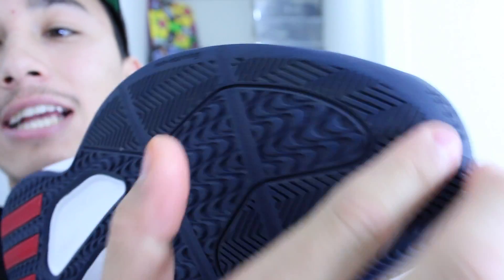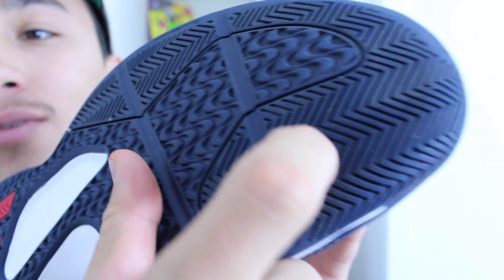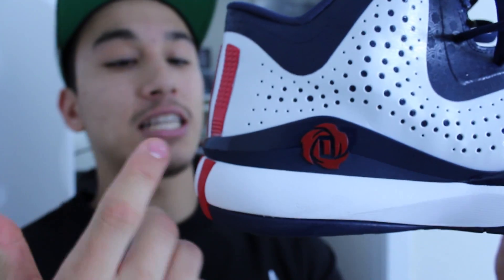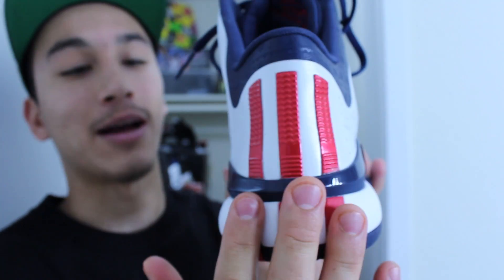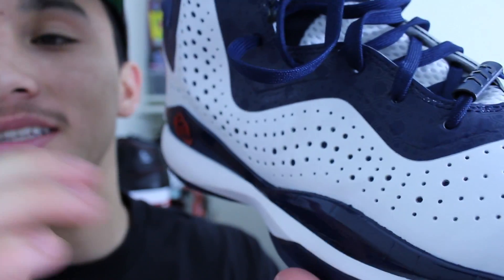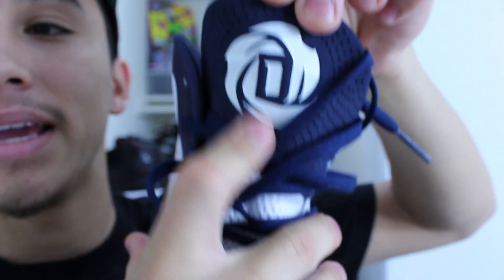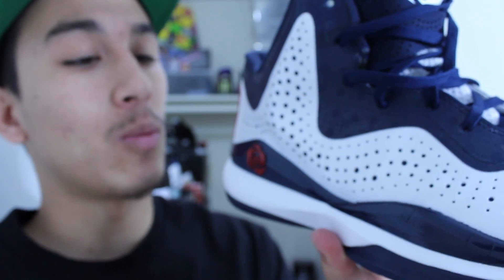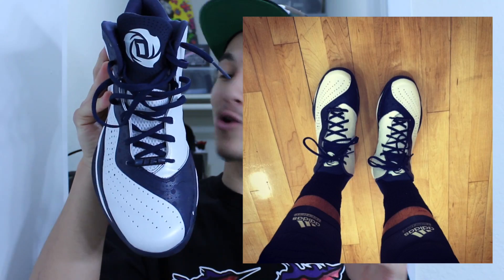adidas Rose 773 III - First Impression